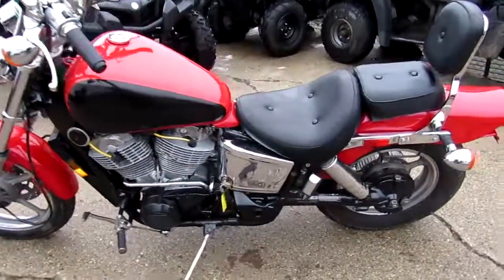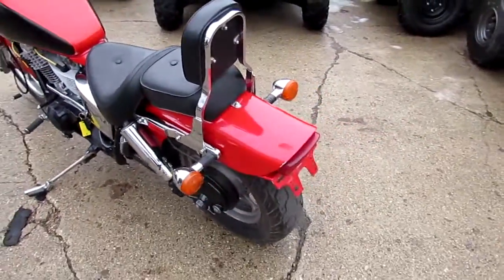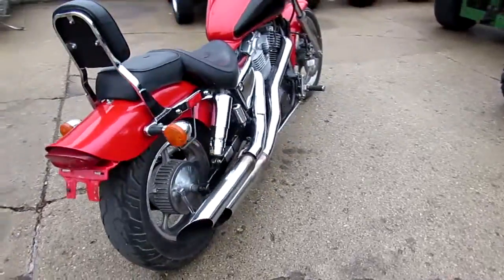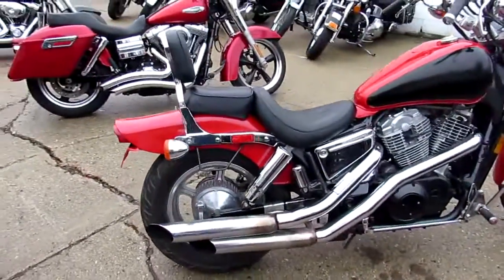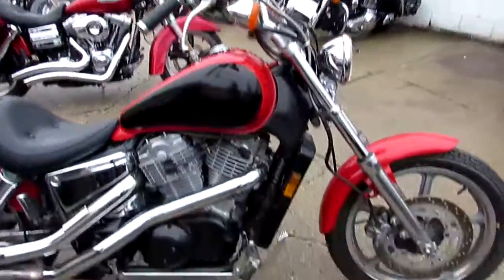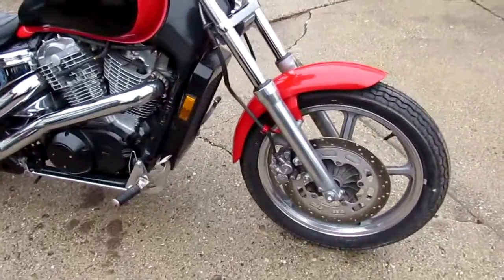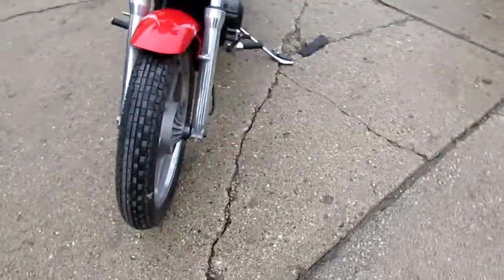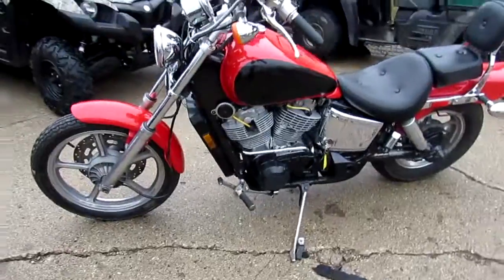1987 Honda Shadow VT1100 For Sale $1,999 U3087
1987 Honda Shadow VT1100 For Sale $1,999